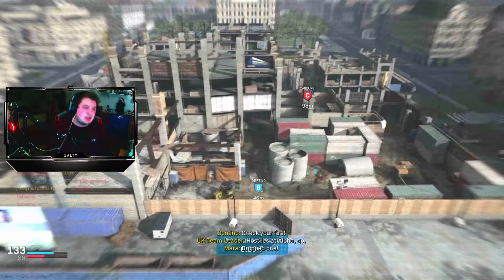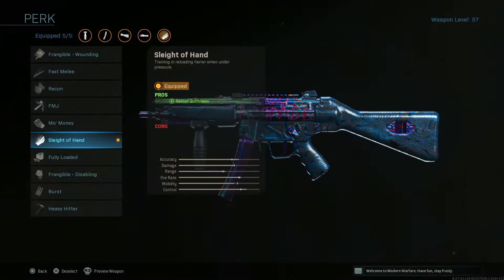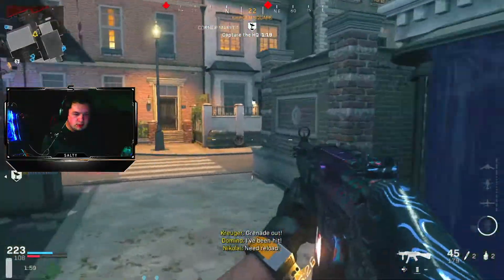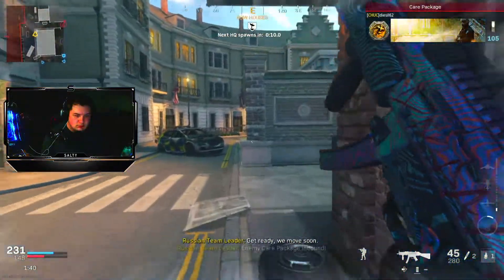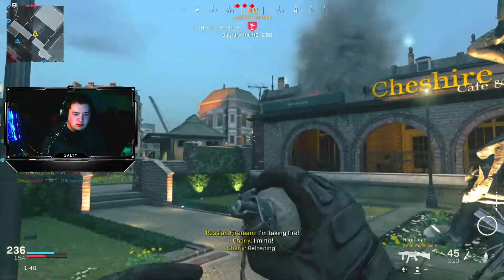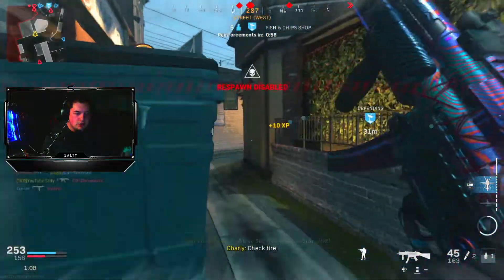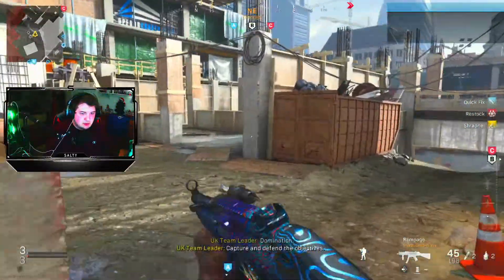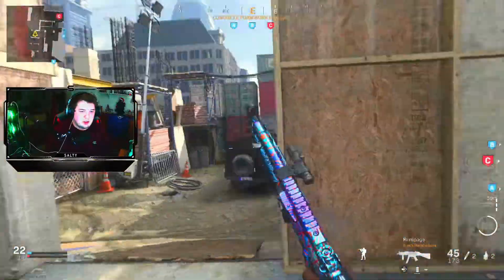the *NEW* NO RECOIL MP5 Class Setup in Modern Warfare...(Best MP5 Class Setup Multiplayer) COD MW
Proud Member of Skirata Gaming.  Check them out on all socials for DAILY Call of Duty content!

What to expect:
Class Setups
Tips & Tricks
Challenges
High Kill Gameplays
6v6's
Playing Tryhards